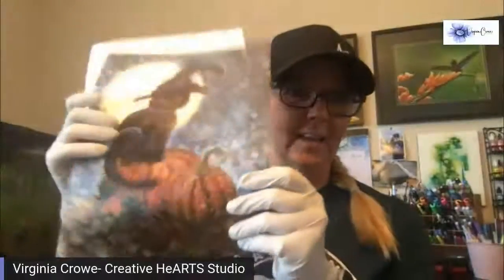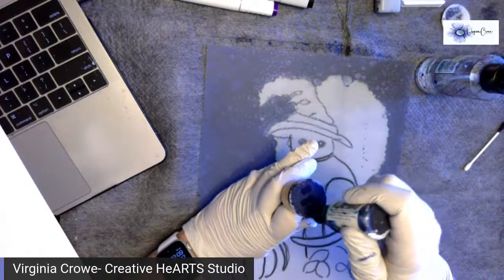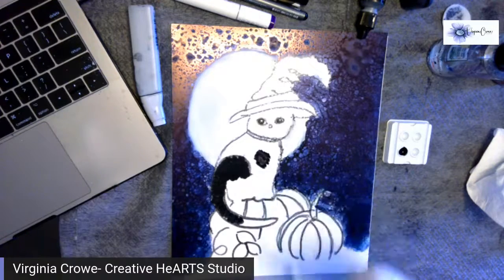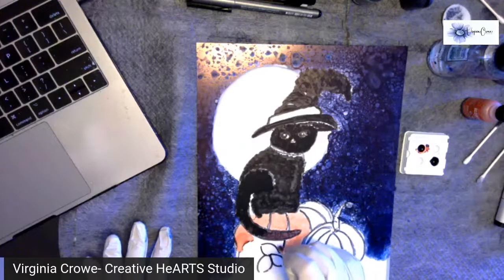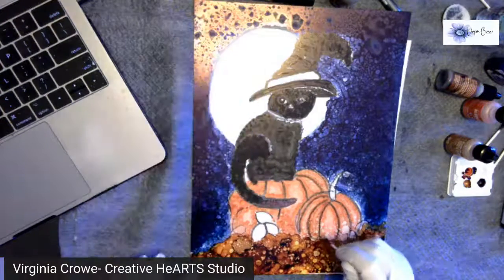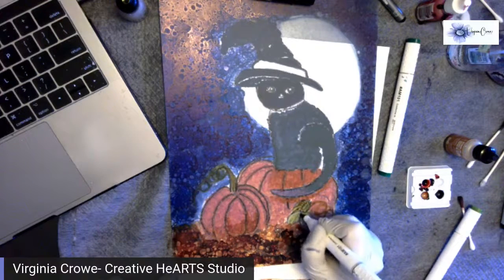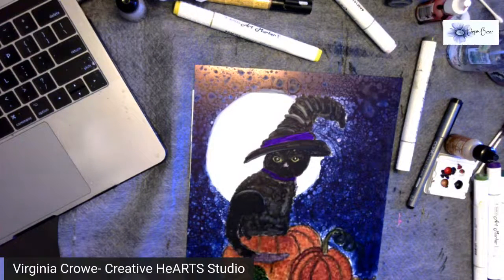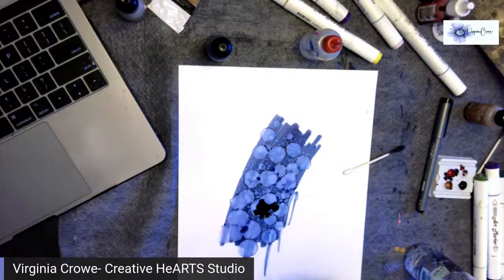FULL VIDEO TUTORIAL THE CAT WITH THE CROOKED HAT (ALCOHOL INK)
Alcohol Ink Fall Painting, Black Cat with the Crooked Hat.
Free Alcohol Ink Art Tutorial
Beginner Alcohol  Ink  Art Tutorial
Fun Alcohol ink tutorial.